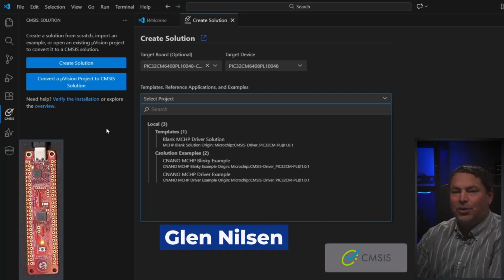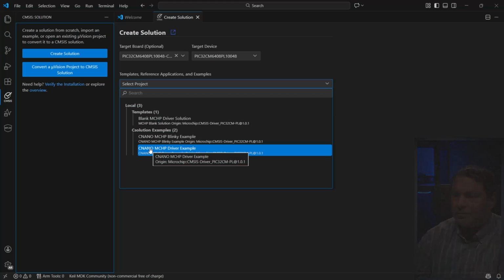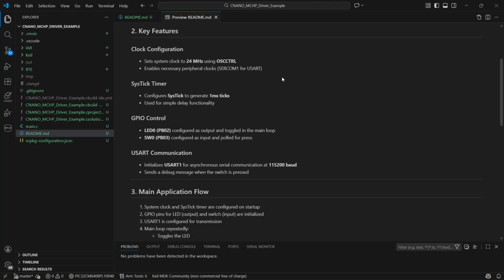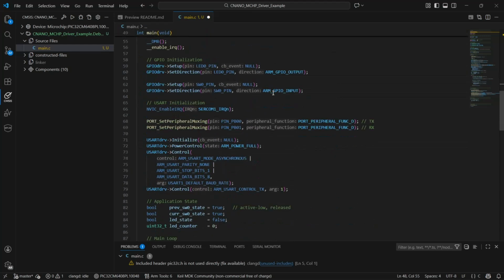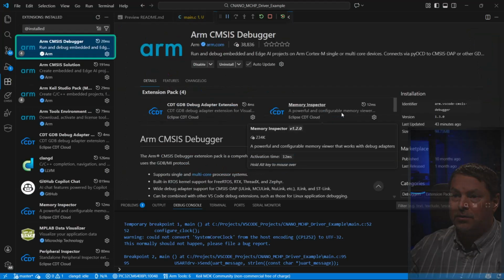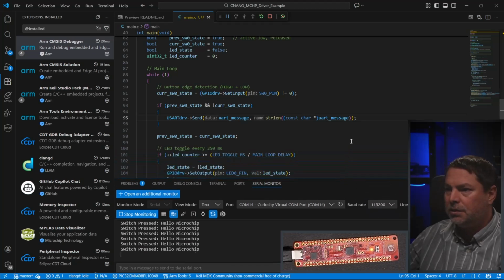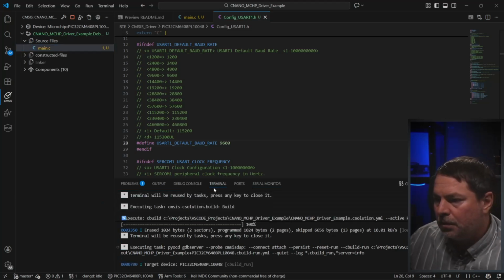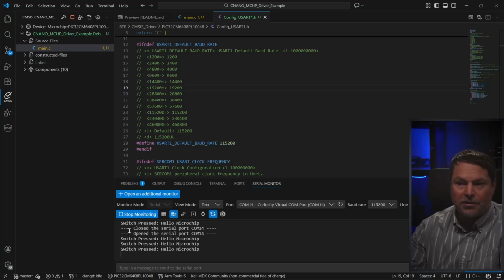Arm® CMSIS Solution - Running the Driver Example, Basic Debugging and Serial Monitor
Practical demonstration of loading and running the CMSIS Driver Example for the PIC32CM PL10 Curiosity Nano board in VS Code. We explore the code (GPIO UART driver usage, switch-triggered message), perform basic debugging with breakpoints, use the built-in CMSIS Serial Monitor to observe UART output, and show how to easily change the baud rate via config file (with live sync to code) — all within the CMSIS Solution environment. Engineer-focused: clean workflow, no fluff, highlighting code completion, config-driven changes, and simple debug/monitor integration.

00:00 – Recap: Blinky from previous video + Data Visualizer verification 00:33 – Closing Blinky → loading the Driver Example
00:49 – Browse folder, select project, Git init option
01:02 – Environment setup during solution creation
01:13 – README preview: GPIO + UART demo, LED toggle, switch monitor, UART message
01:33 – System clock 24 MHz, SysTick 1 ms ticks
01:45 – Code dive: UART driver instance pointer → API code completion
02:02 – Build → start debug session
02:26 – Set breakpoint at UART send
02:34 – Debug run → hit main start
02:48 – Resume → press button to hit breakpoint
02:59 – CMSIS Debugger extensions: Serial Monitor in new terminal
03:17 – Open Serial Monitor → auto-detects Curiosity Nano virtual COM 03:28 – Start monitoring → button presses send responsive "Switch pressed" messages
03:41 – Default baud rate 115200 confirmed
03:47 – Changing baud rate: UART config overview (async, no parity, 8N1) 03:59 – Edit config.uart → change to 9600
04:13 – Save → code syncs to 9600 04:22 – Rebuild & run (no debug needed)
04:35 – Serial Monitor at 9600 → messages still visible (after host-side match)
04:49 – Revert to 115200 directly in code → rebuild & run
05:11 – Back to normal output
05:18 – Summary: Basic debugging + serial in CMSIS flow